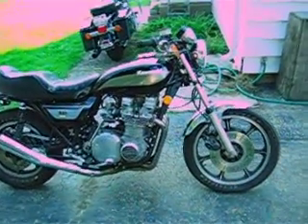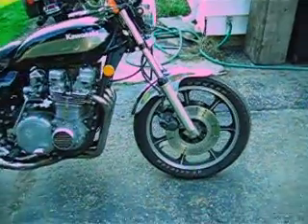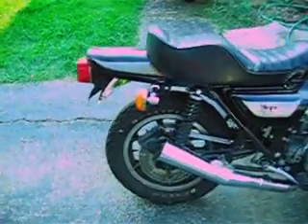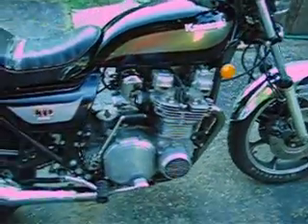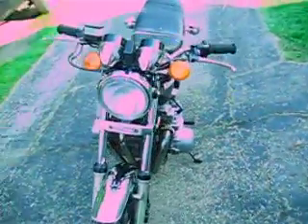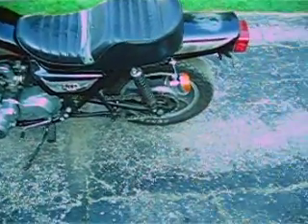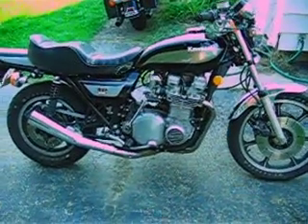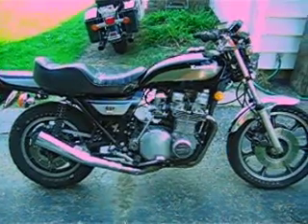kz 1000 ltd 1980